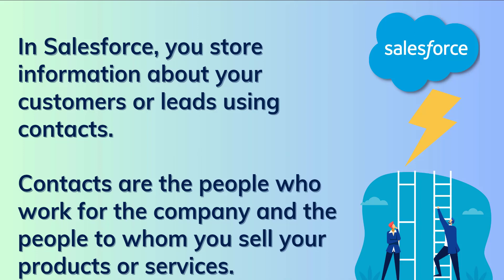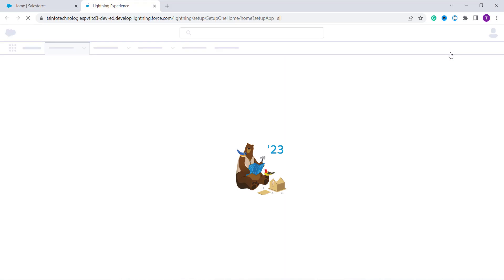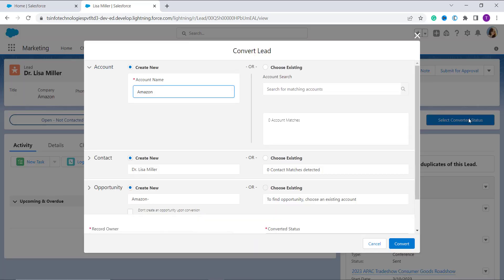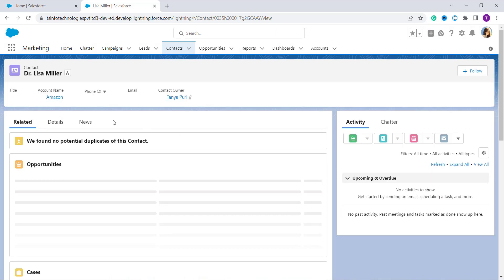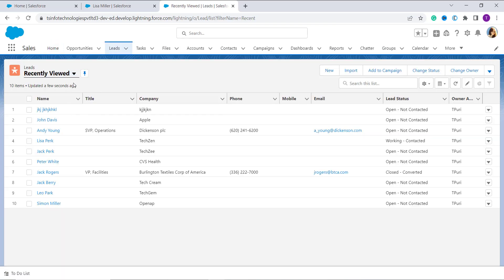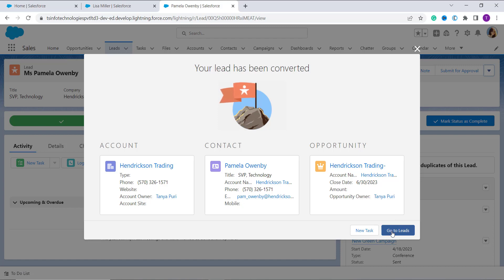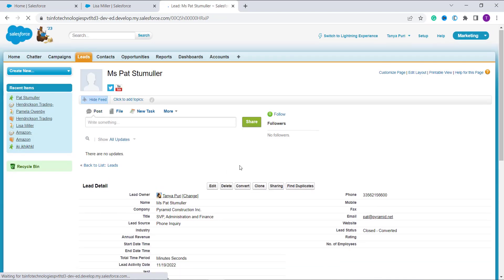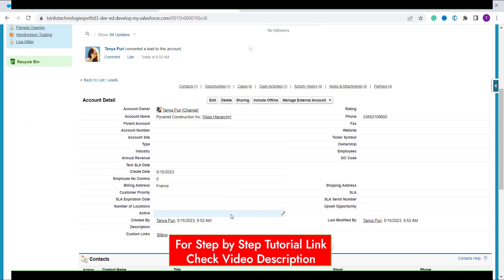How to Convert Lead in Salesforce | How to Convert Lead to Contact in Salesforce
In this Salesforce Video Tutorial, I will explain how to turn a lead into a contact in Salesforce. I will also show the step-by-step implementation of different ways to convert the lead to contacts in salesforce lightning and salesforce classic with examples.

In addition, I will show:
1. Use the Converted Button to convert a Lead into a Contact
2. Use the Convert Option to turn Lead into Contact
Check out the complete tutorial on How to Convert Lead to Contact in Salesforce